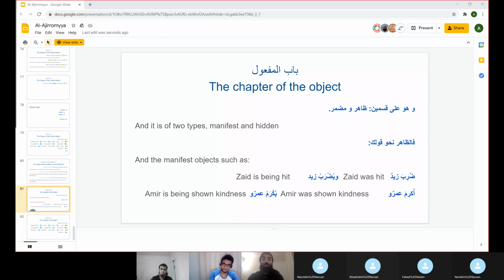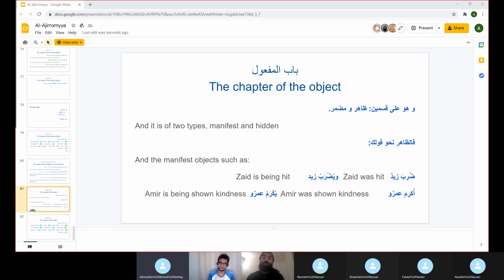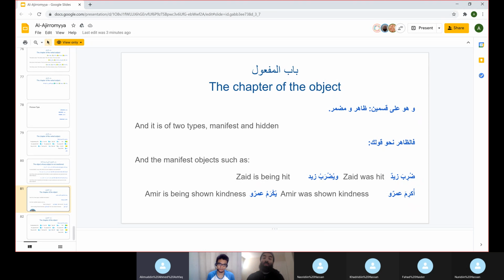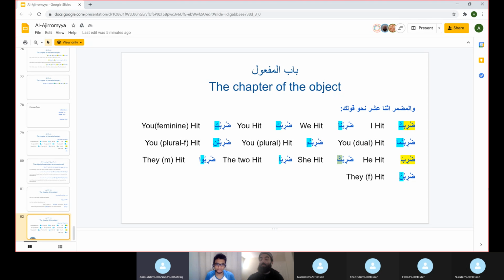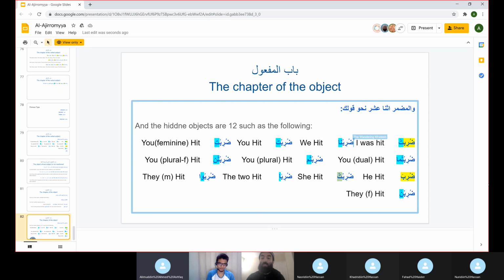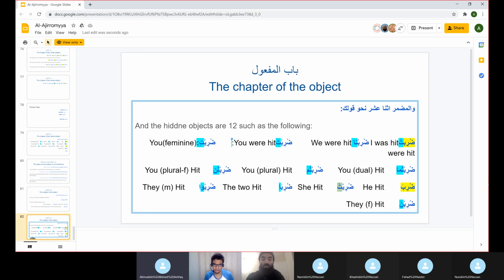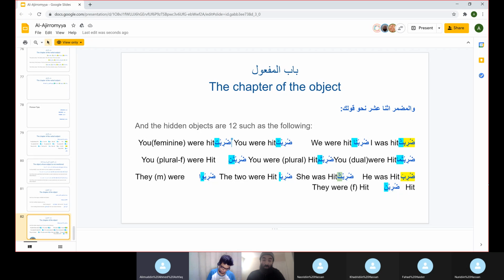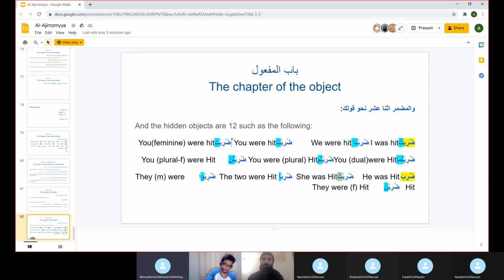Empowerment - Al-Ajirromyya - Classical Arabic Grammar - Lesson 23